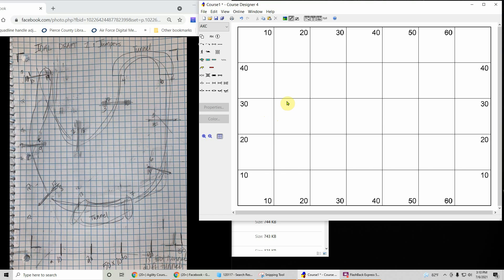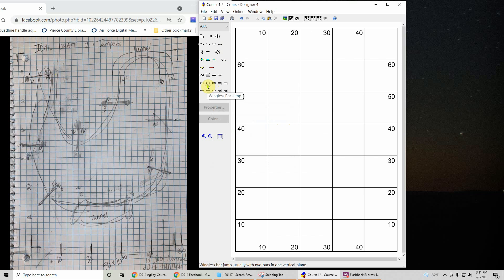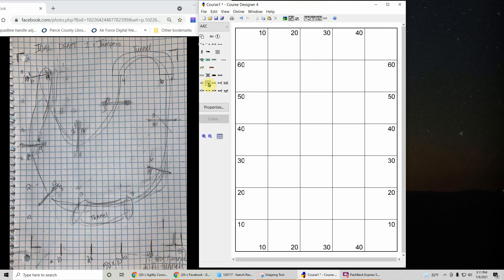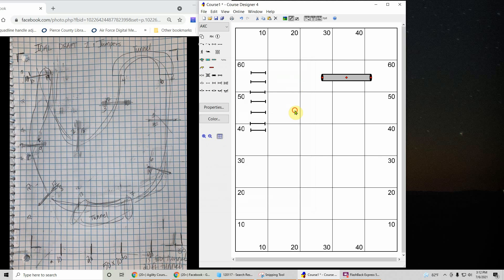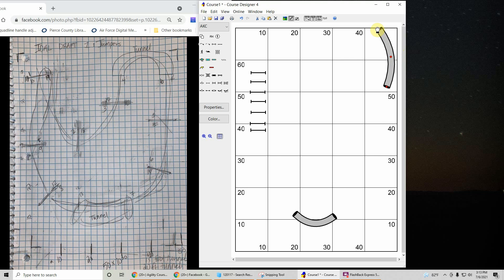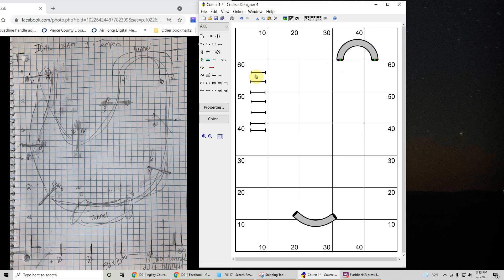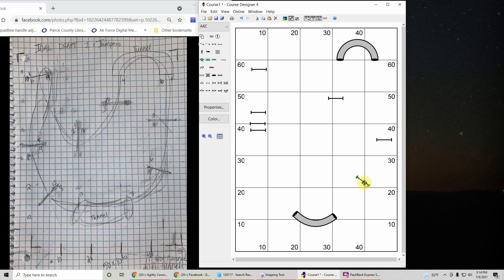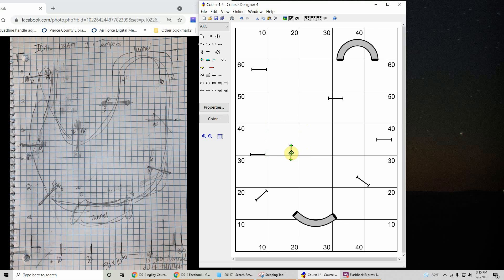Replicating a hand drawn map